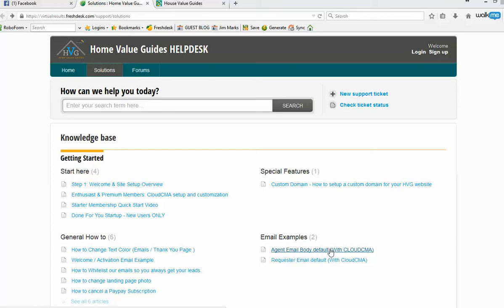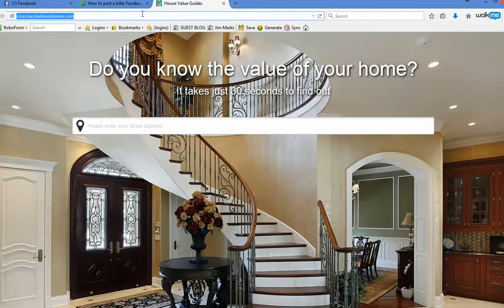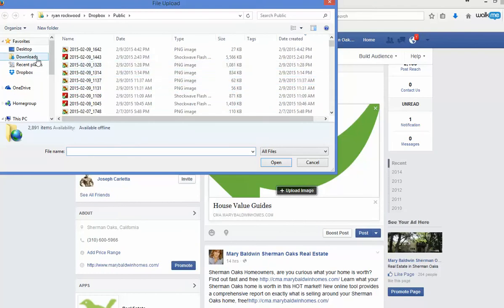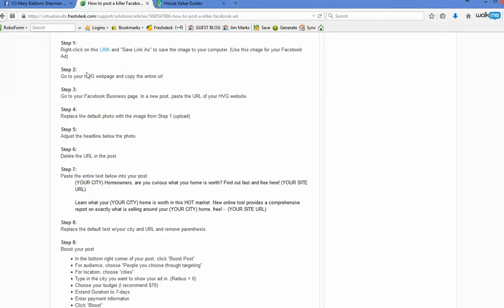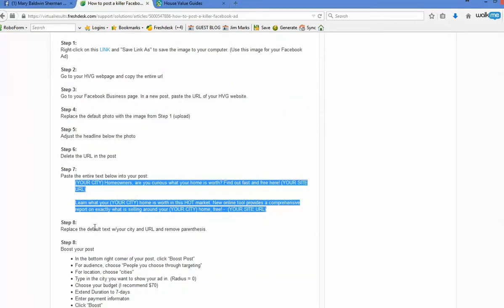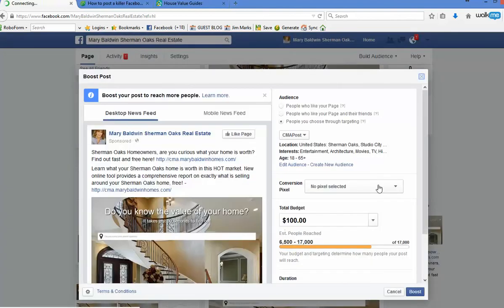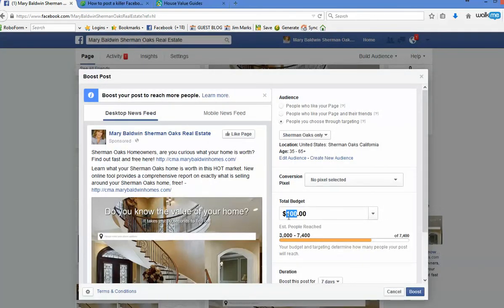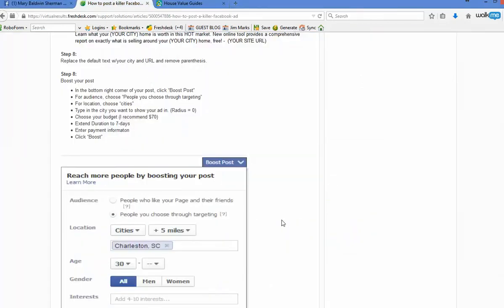How to boost a post for Real Estate Agents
Step by step best practices for boosting a post on Facebook offering a home valuation. Designed to send users to Home Value Guides landing pages for Realtors